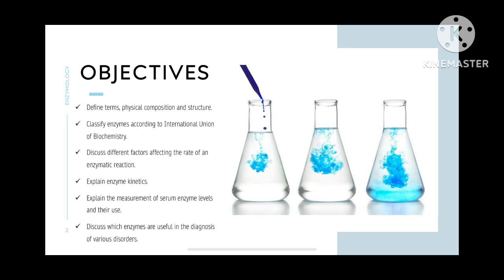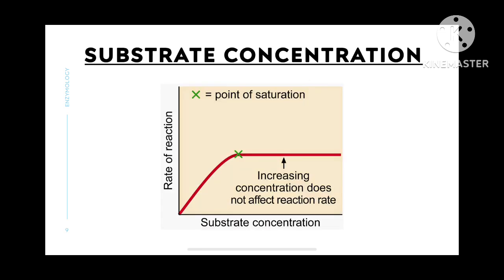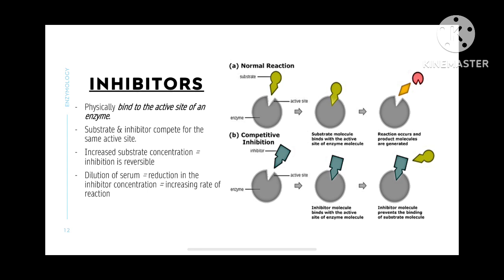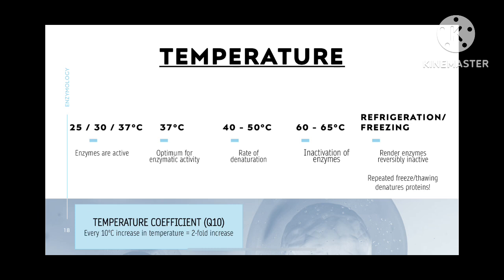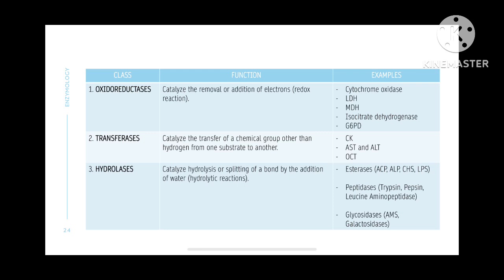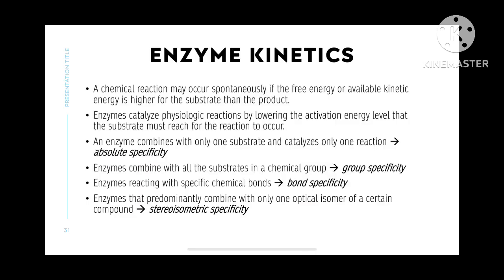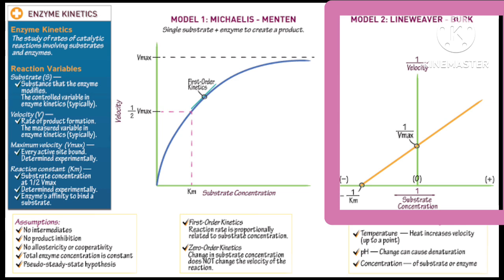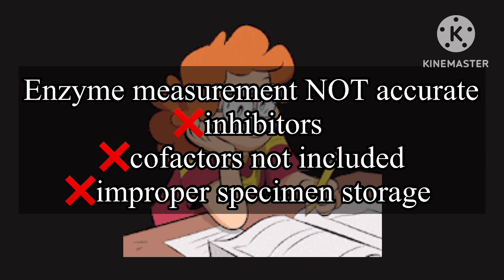Clinical Enzymology (Part 1)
This lecture video focuses on the basic information regarding the general properties of enzymes.

References used:
✅Clinical Chemistry (5th, 6th and 7th editions) by Bishop et al.
✅Clinical Chemistry Review Handbook by Rodriguez
✅Tietz Textbook of Clinical Chemistry by Burtis et al